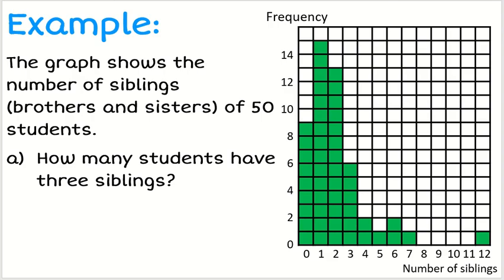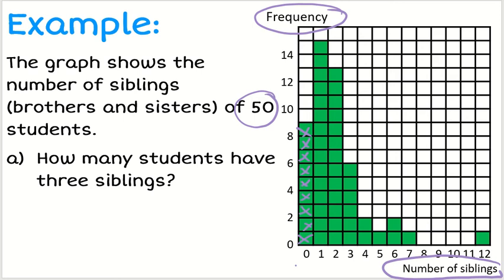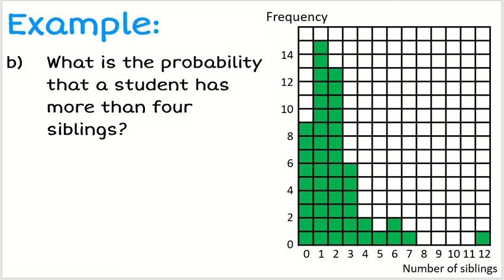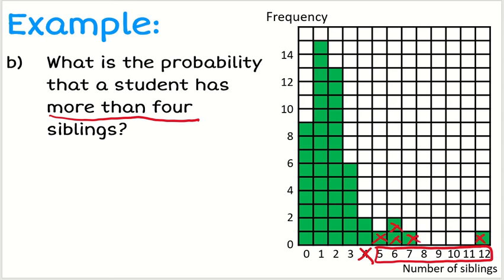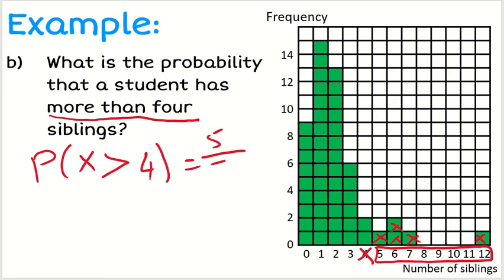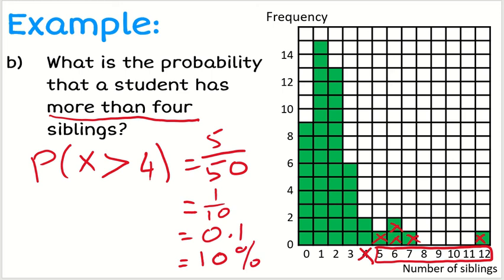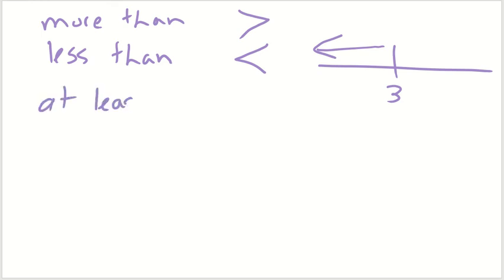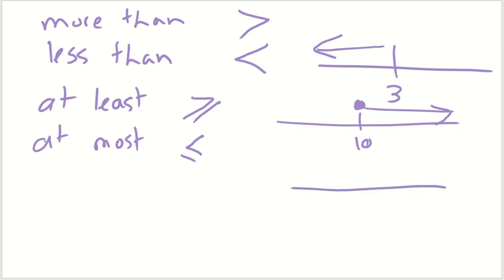bar graphs page 15